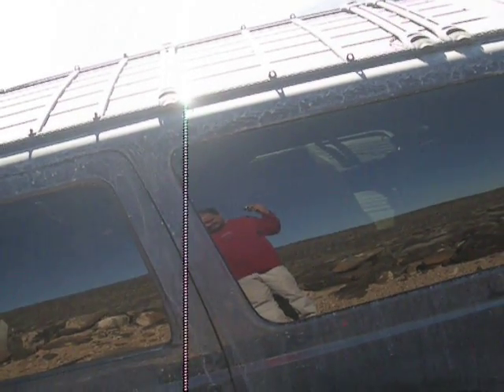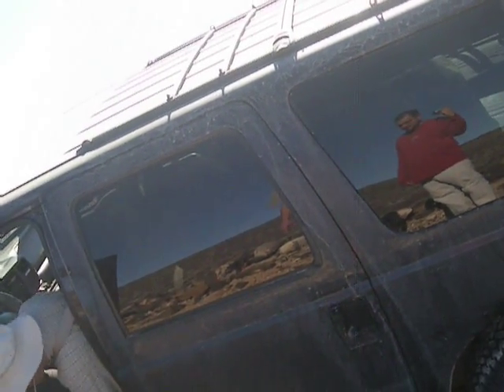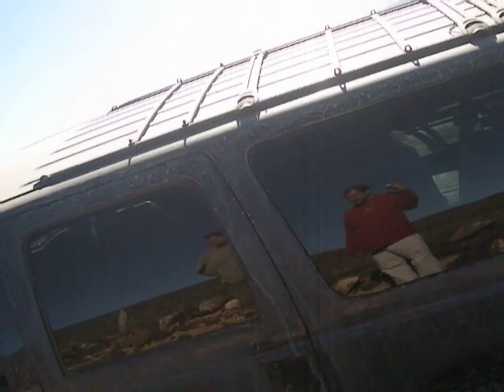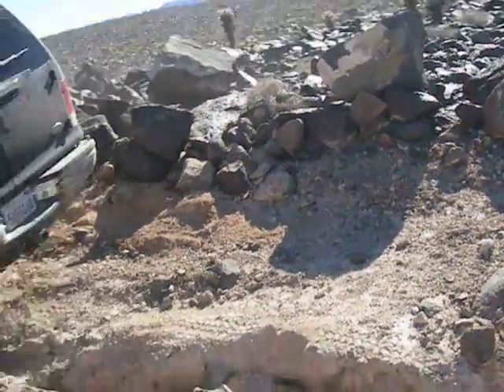Black Mountain, Imperial County, CA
Black mountain road offshoot